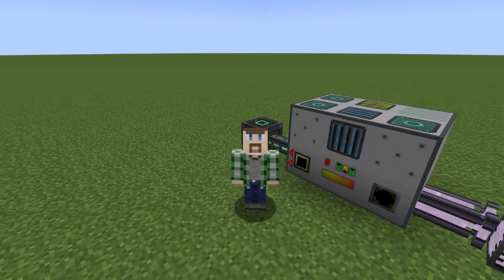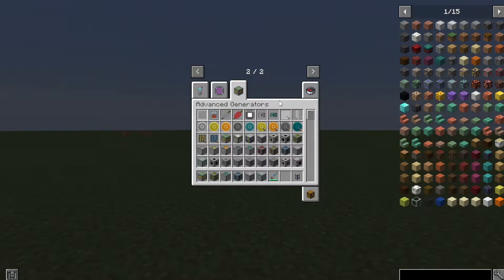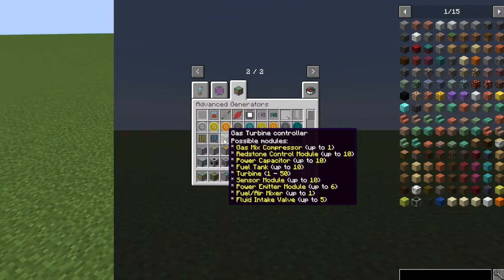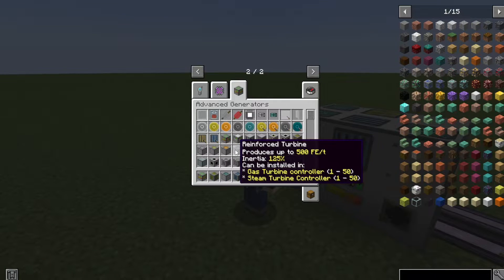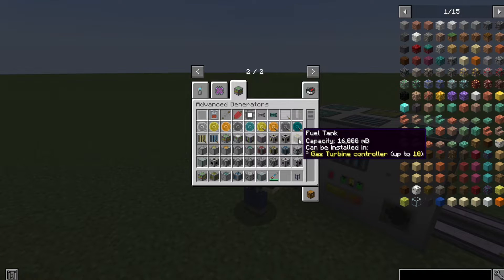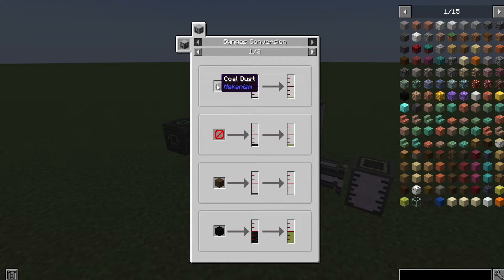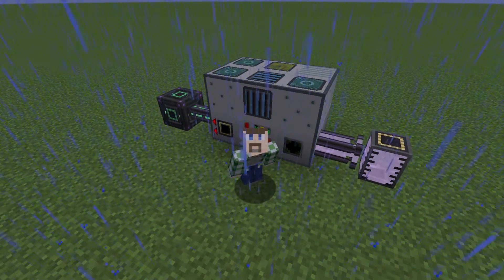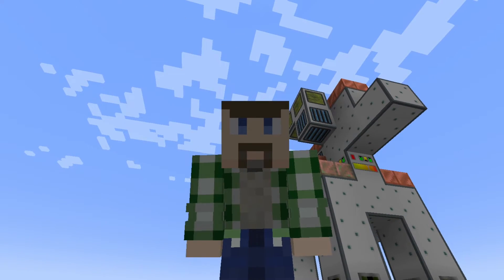Advanced Generator Basics - Minecraft 1.12 - 1.19 - Modded Minecraft Tutorial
In today's tutorial, we'll be going into the basics for the Advanced Generators mod and get you on the way to making your own generator because it's easier than it sounds.